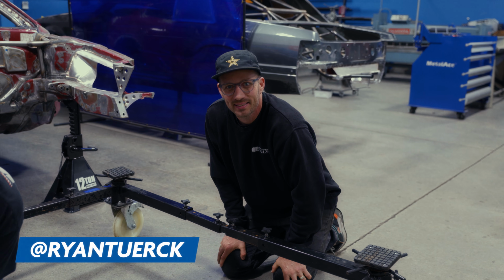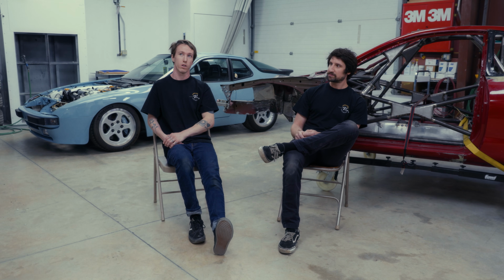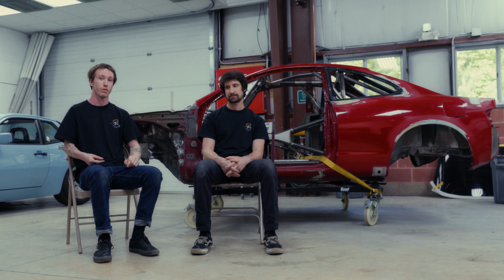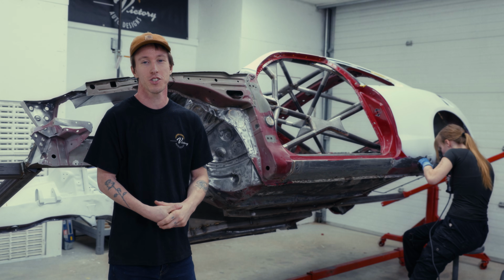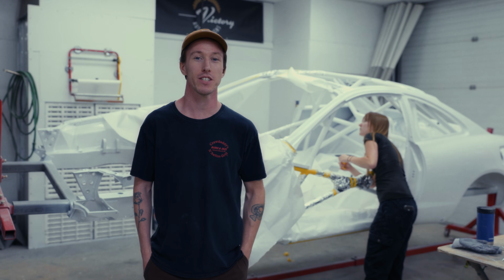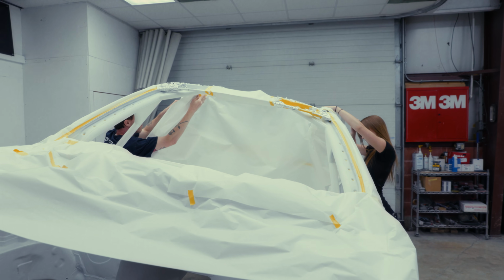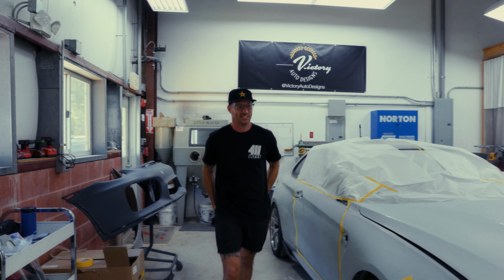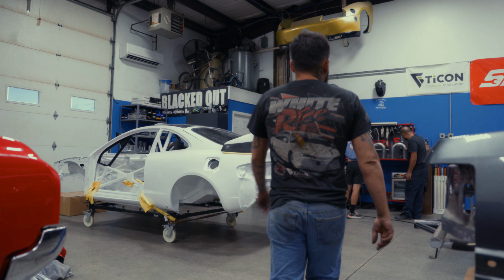Celica GT4 - Rally White Paint and Prep!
There was only one color to paint this chassis, Rally White! Victory Auto Designs did a killer job with no corners cut and some amazing attention to detail. Was really cool to see their process. I learned a lot about how to paint and seal a chassis properly. Thank you to the entire team at Victory Auto Designs for the hard work and knocking this out before the deadline. Next up is final assembly, wiring harnesses, and first fire up Babay!!!